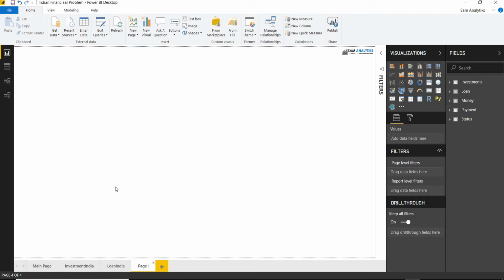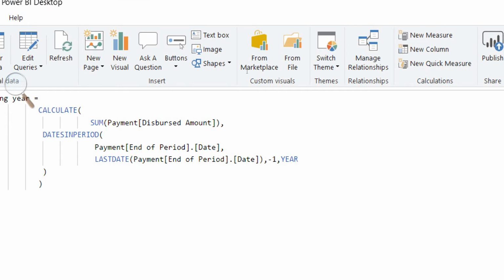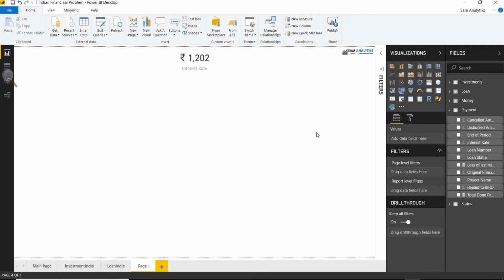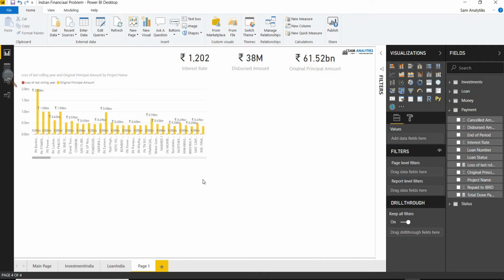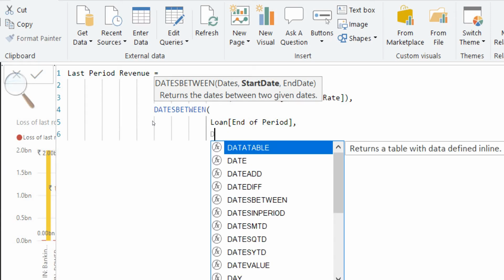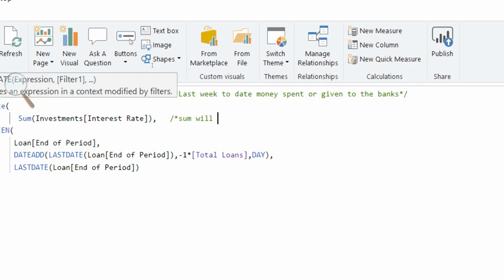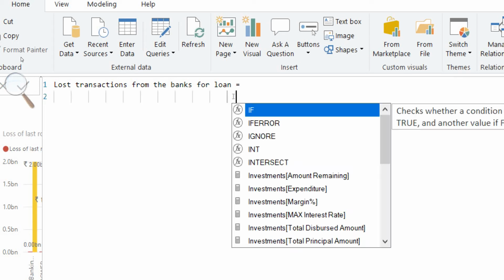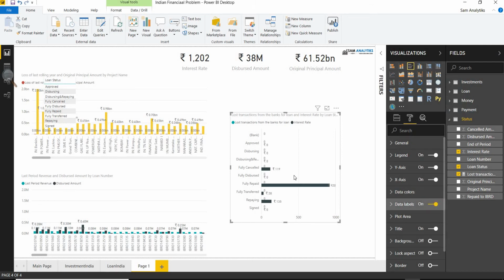Dates Between and Dates in Period for Indian Financial Problem